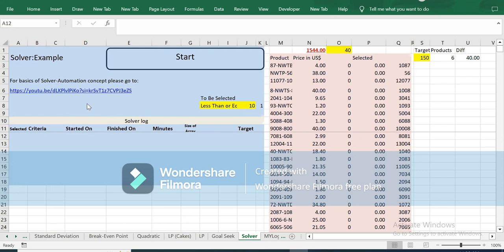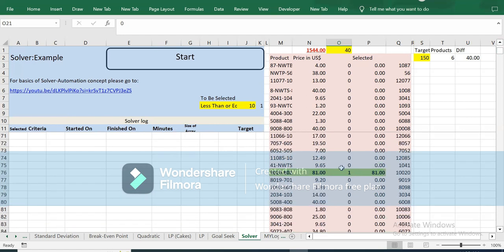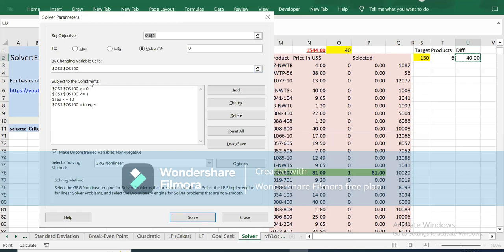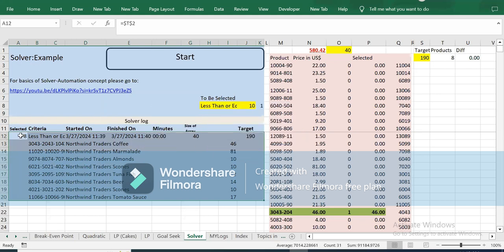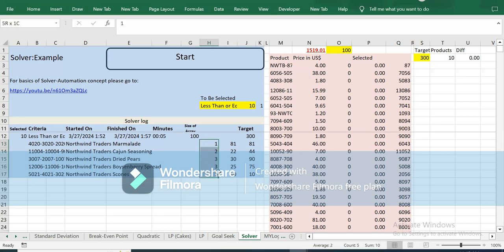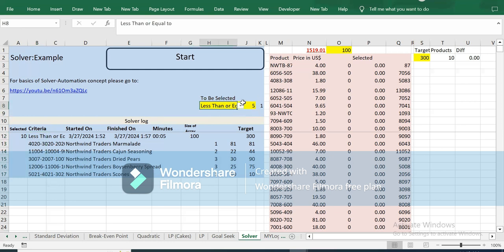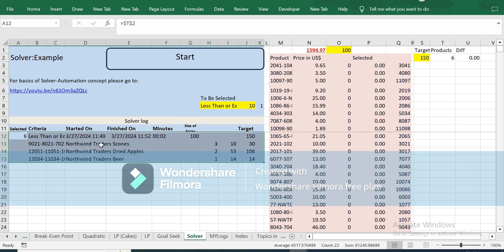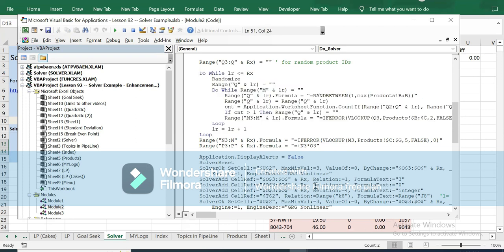Learn Solver through Example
Audience Searches
vba function
vba functions
vba function in excel
vba function with parameters
excel vba function return value
function and sub in vba
solver excel addin
solver excel 教学
solver explained
Solution Methods
GRG Nonlinear
Simplex LP
Evolutionary
grg solver
simplex solver
excel solver linear programming
evolutionary solver
evolutionary optimization algorithms
evolutionary computation
evolutionary algorithms
random picking vba
vba random number
vba random number generator
excel vba random number generator
vba click button